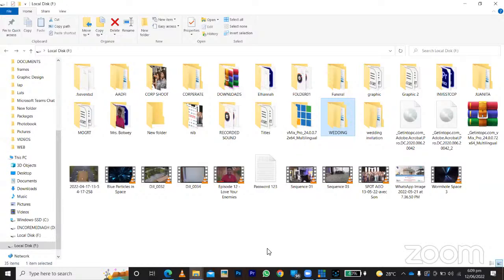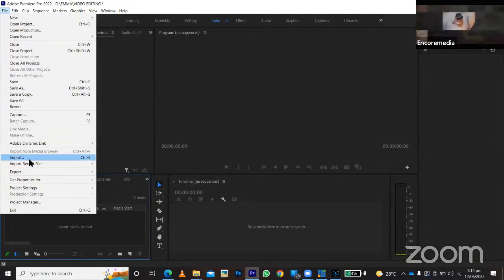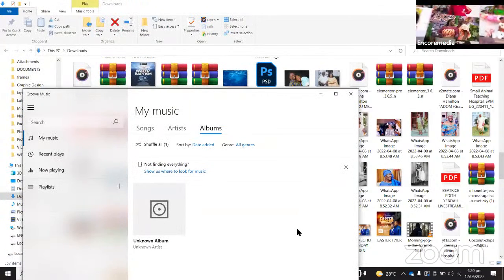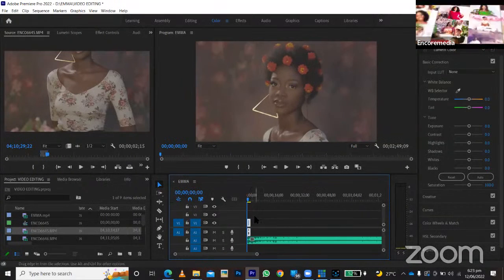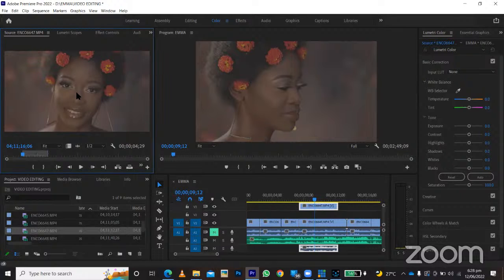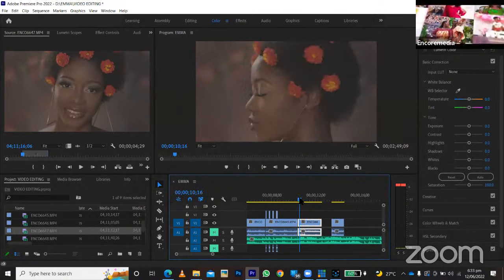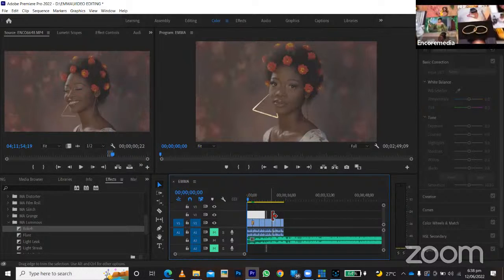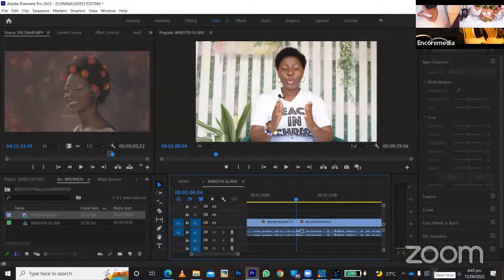VIDEO EDITING CLASS